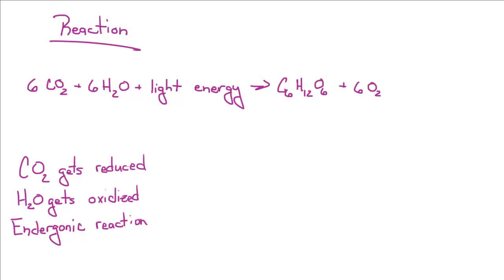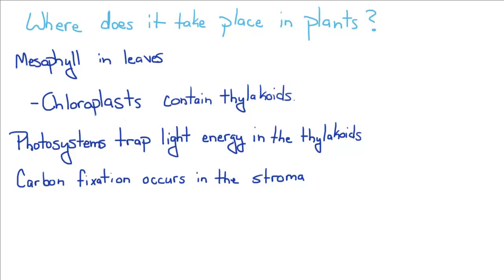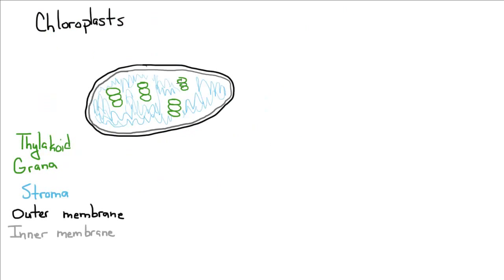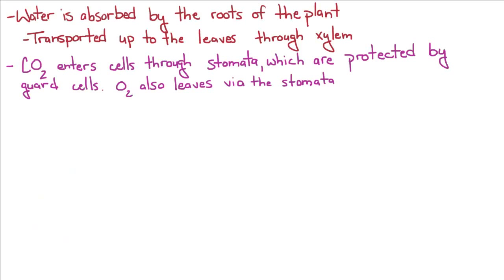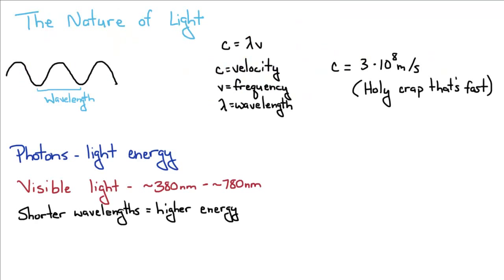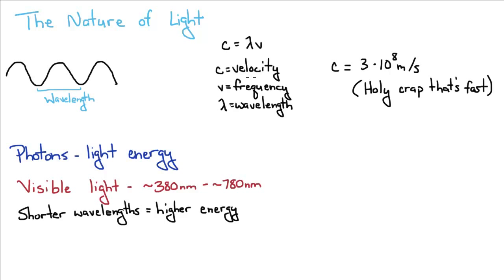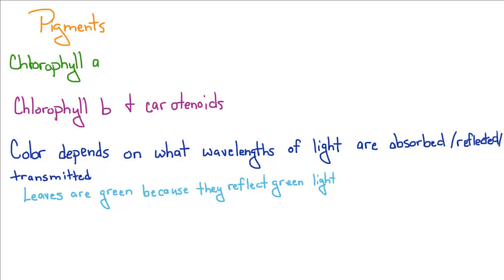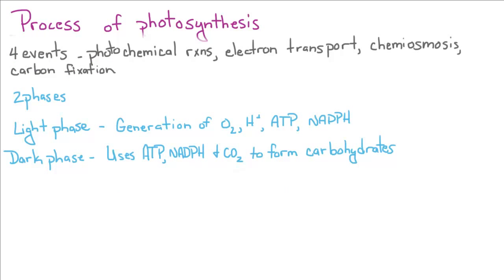Introduction to Biology 13 Introduction to Photosynthesis